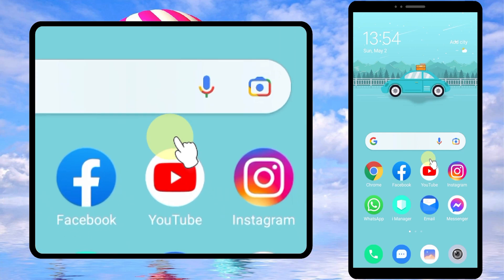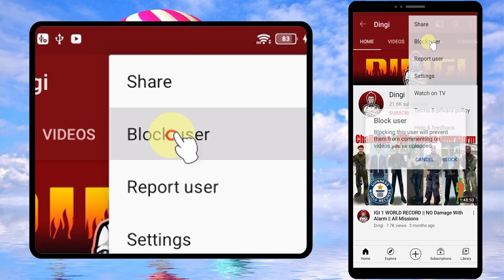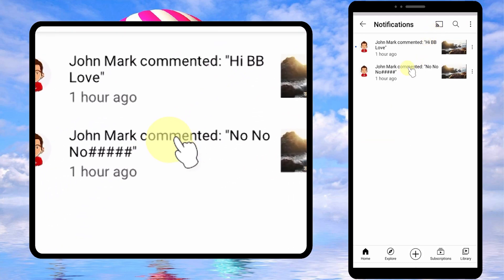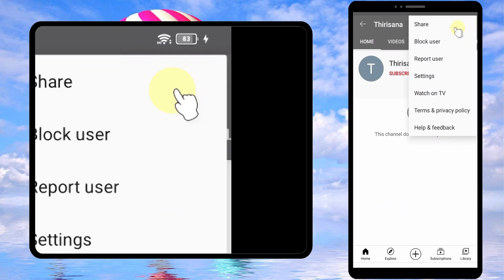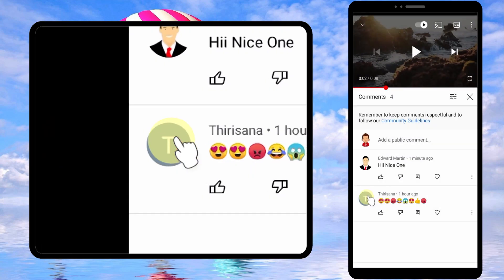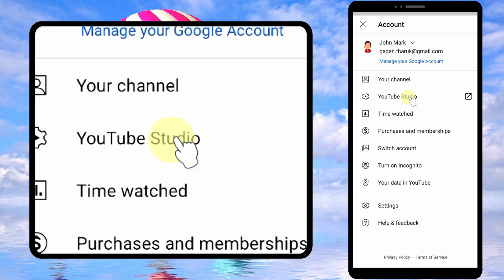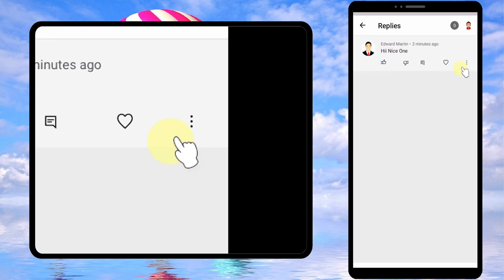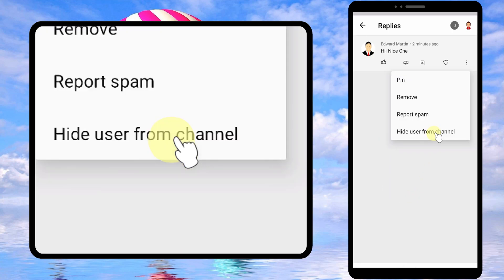How to Block Someone on YouTube 2021 || Ban/hide YouTube User || Block YouTube Channels || 4 Methods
How to Unblock Someone on YouTube